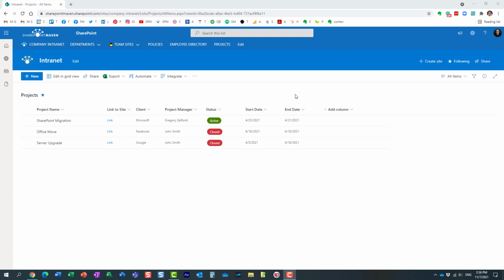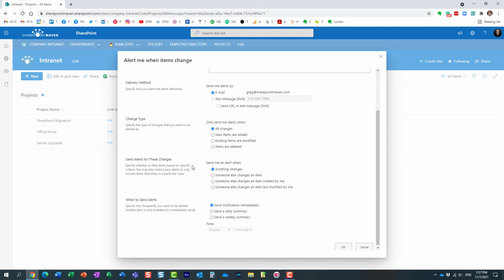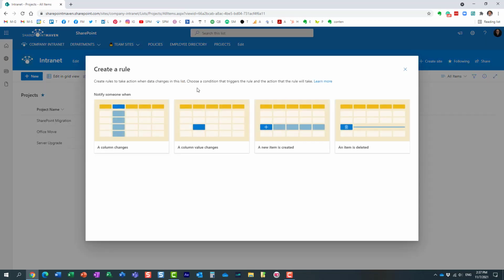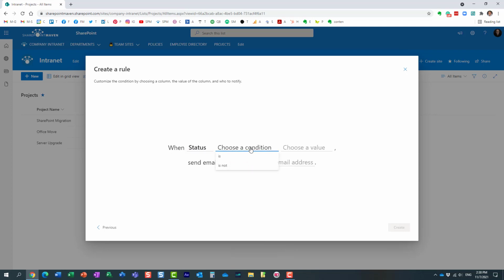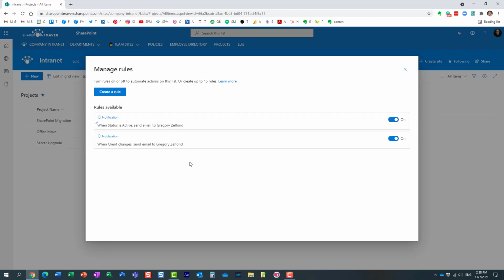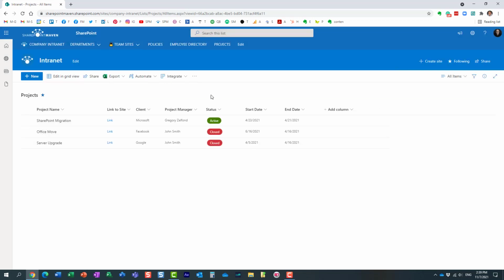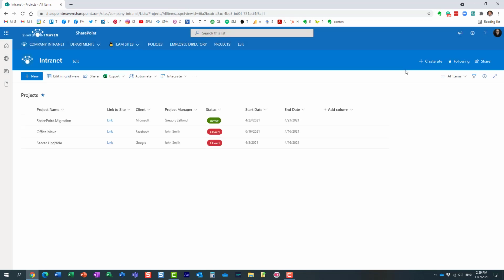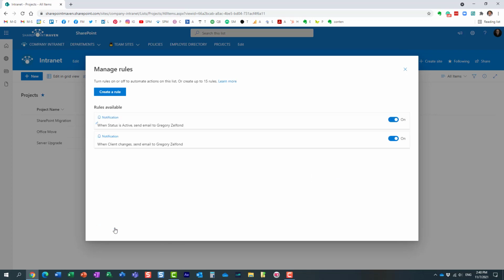How to create email alerts on lists using Rules Automation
If you need to be alerted on something that has happened in a Microsoft List, just use the new Rules feature! T learn more, check out this article as well